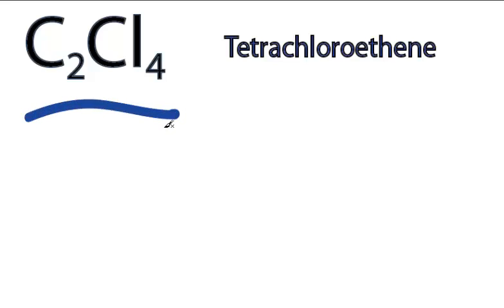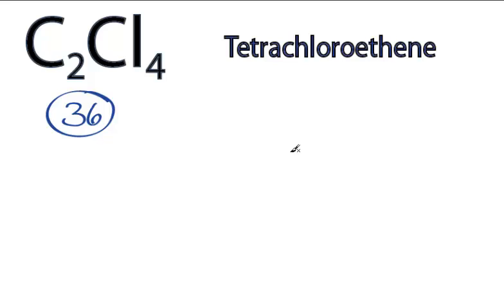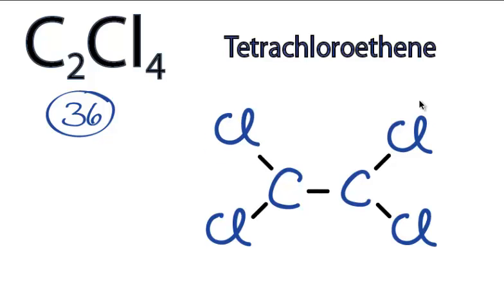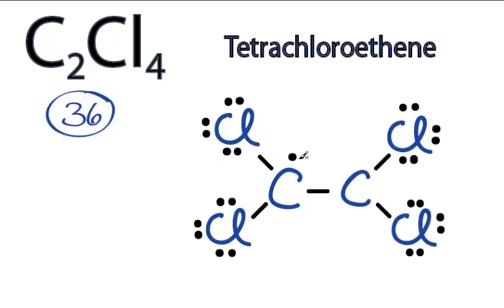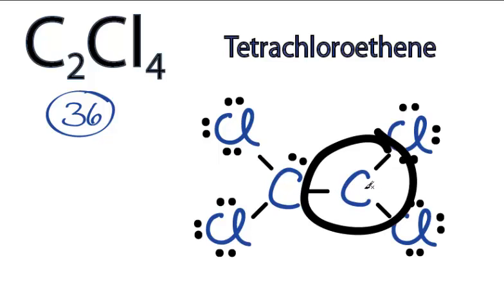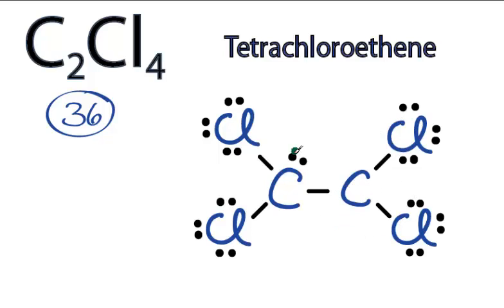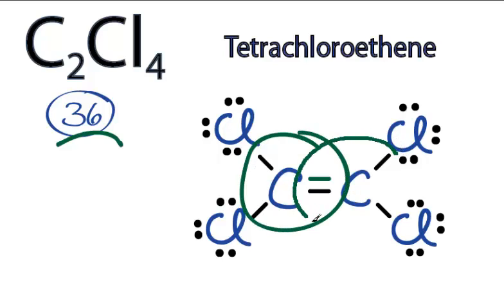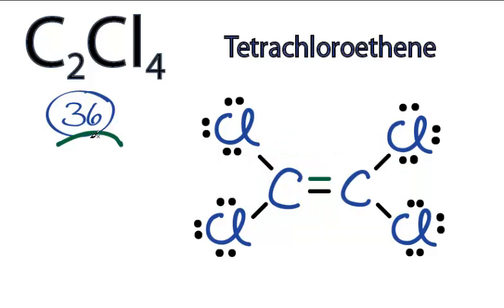C2Cl4 Lewis Structure: How to Draw the Lewis Structure for (Tetrachloroethylene)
A step-by-step explanation of how to draw the C2Cl4 Lewis Dot Structure (Tetrachloroethylene).

For the C2Cl4 structure use the periodic table to find the total number of valence electrons for the C2Cl4 molecule. Once we know how many valence electrons there are in C2Cl4 we can distribute them around the central atom with the goal of filling the outer shells of each atom.

In the Lewis structure of C2Cl4 structure there are a total of 36 valence electrons. C2Cl4 is also called Tetrachloroethylene.

Steps to Write Lewis Structure for compounds like C2Cl4
1. Find the total valence electrons for the C2Cl4 molecule.
2. Put the least electronegative atom in the center. Note: Hydrogen (H) always goes outside.
3. Put two electrons between atoms to form a chemical bond.
4. Complete octets on outside atoms.
5. If central atom does not have an octet, move electrons from outer atoms to form double or triple bonds.

Lewis Structures, also called Electron Dot Structures, are important to learn because they help us understand how atoms and electrons are arranged in a molecule, such as Tetrachloroethylene. This can help us determine the molecular geometry, how the molecule might react with other molecules, and some of the physical properties of the molecule (like boiling point and surface tension).